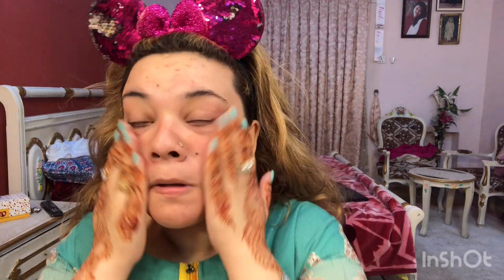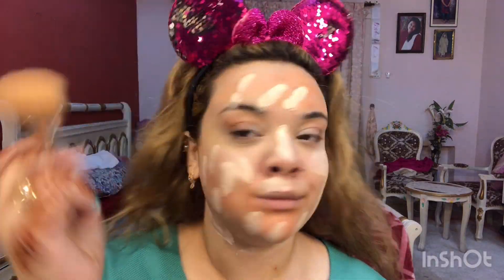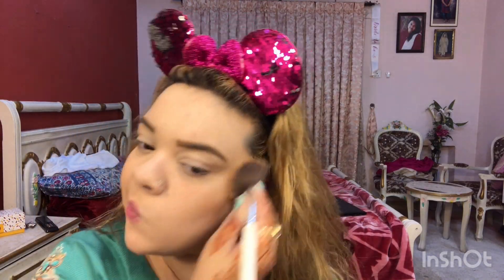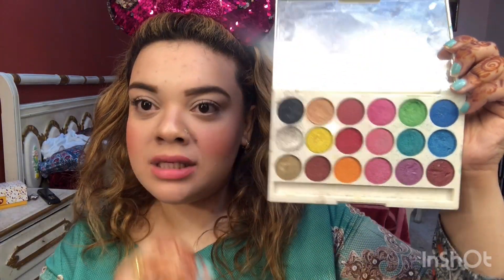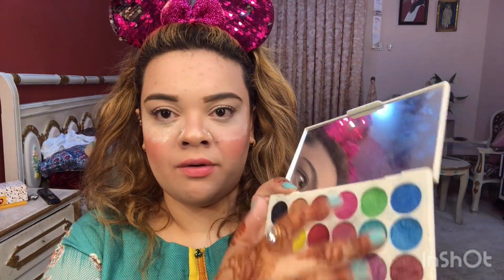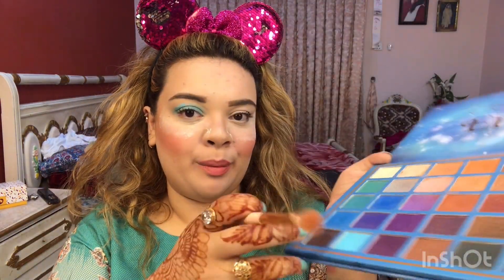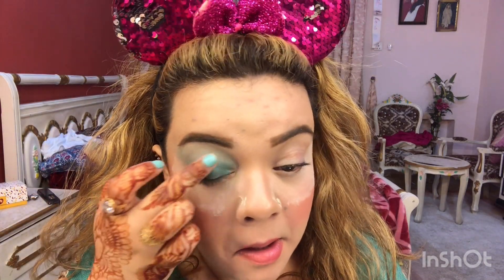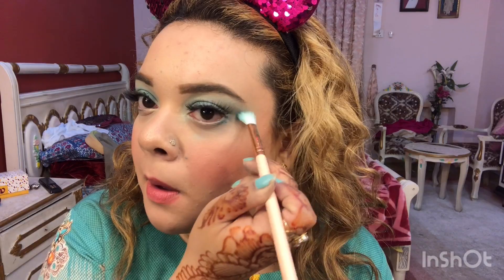Summer Makeup|| Makeup tutorial|| Eyeshadow tutorial|| Yusra Amir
Product breakdown:

✨Skin:
Rose water
Gentillesse tender rose moisturizing essence by Miniso

✨Face:
Miss rose pearl primer pores zero
L.A. Girl pro concealer (Orange corrector)
L.A. Girl pro concealer (Natural)
Essence All day 16hr stay foundation(03 soft porcelain)
Miss rose face powder (01)
Rimmel London natural bronzer(025 sun glow)
Glamorous face 9+9 matte blush
Christine bronze N bright baked powder(CN-828)

✨Brows:
Rimmel London eye brow pencil (002 hazel)
Miss rose eyebrow powder kit(1)

✨Eyes:
Glamorous face 18 makhmali eye shadow palette
Beauty creations palette (ELSA)
Eseense lashes of the day super volume mascara
M.n menow soft eyeliner pencil(white)

✨Lips:
Rivaj lip oil (strawberry)
Medora lipstick (Flavor 216)